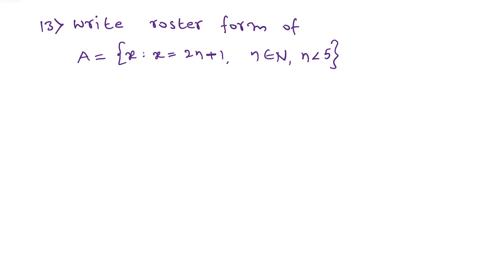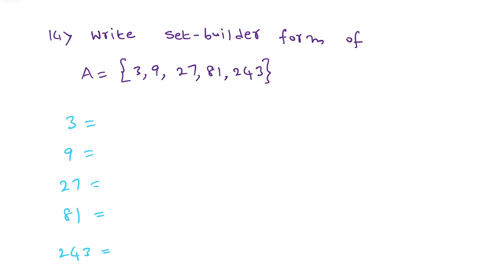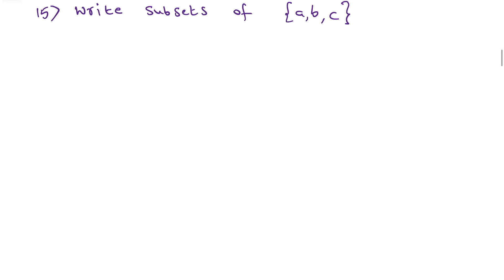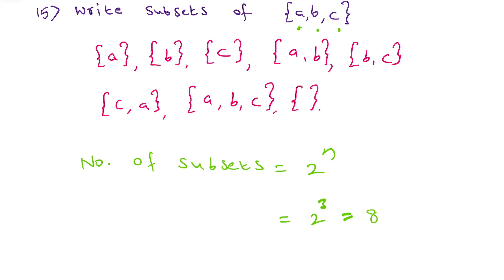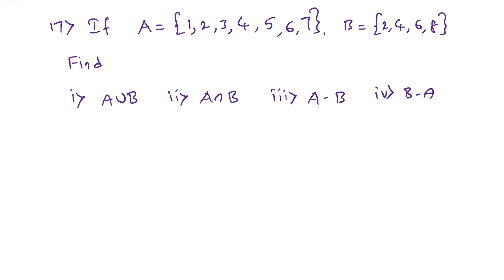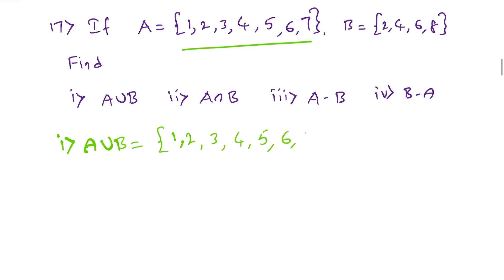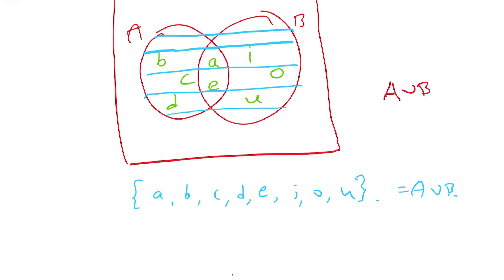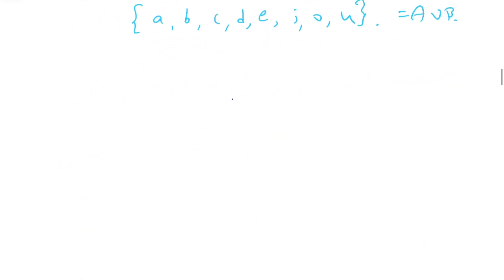Gun Shot Questions || Sets || Class 10